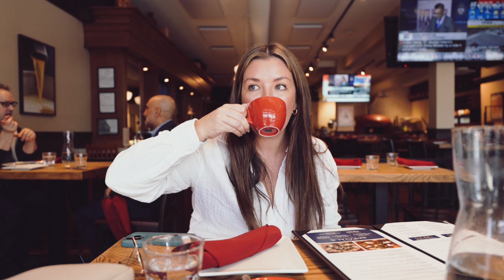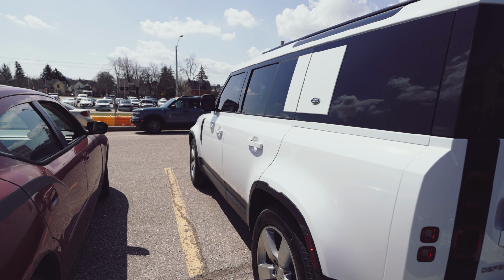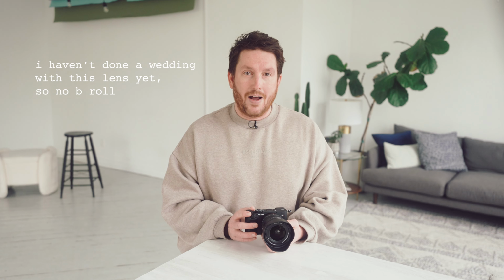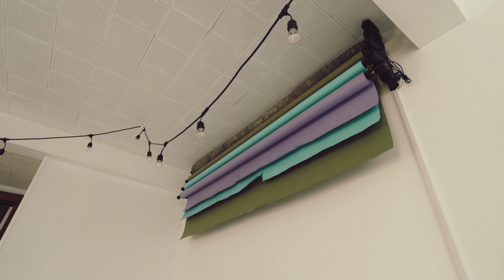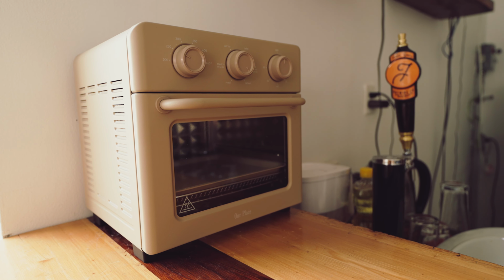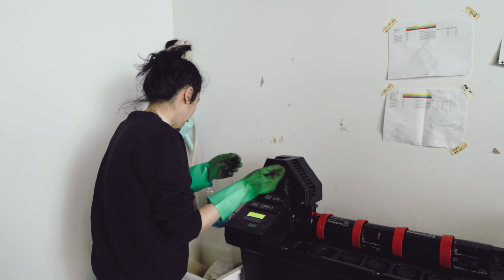Sony 16-25mm f2.8 G